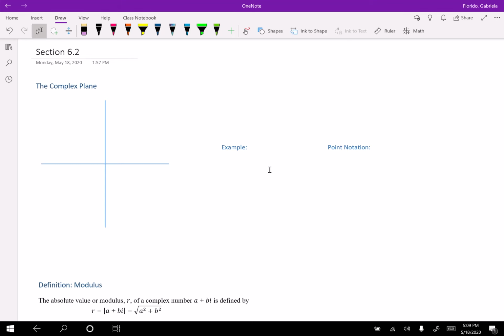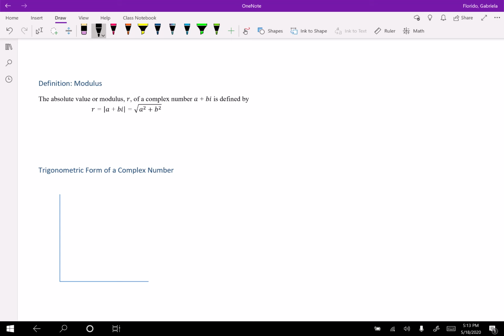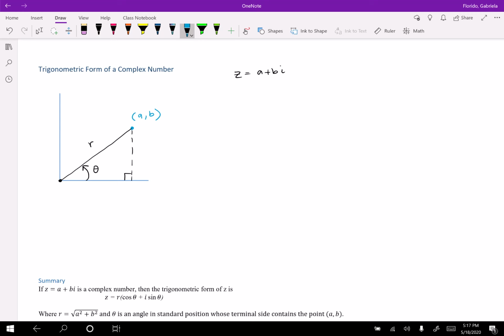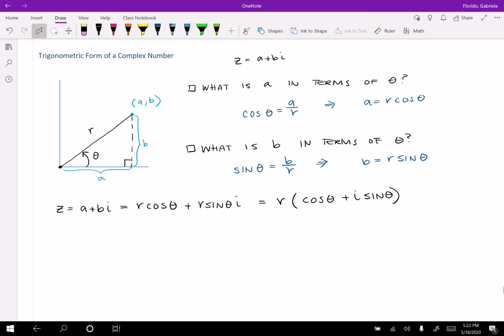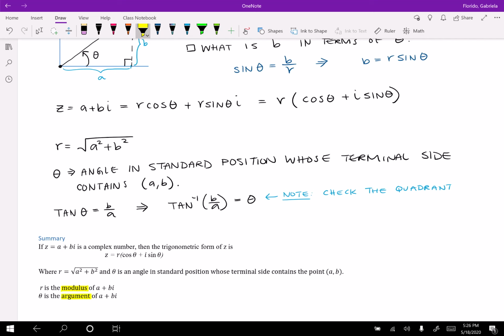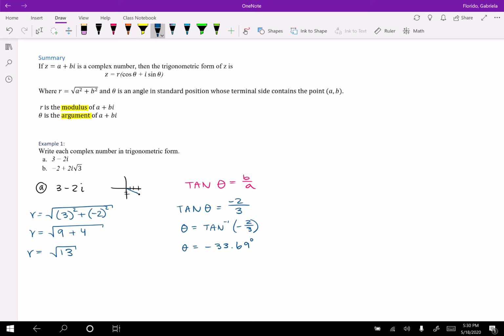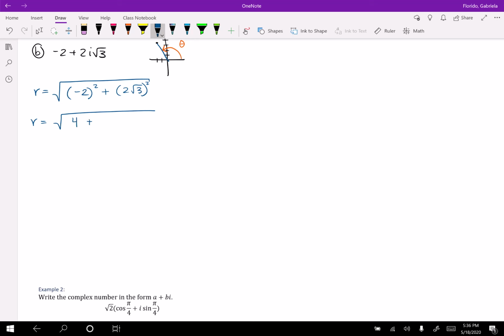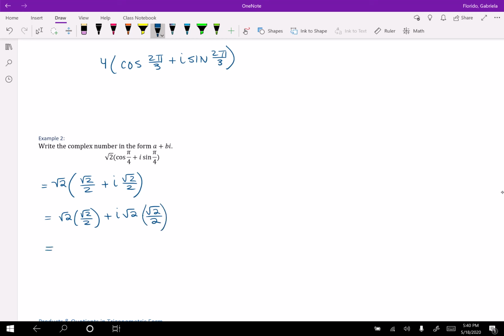M36 Section 6.2 Part 1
Trigonometric Form of Complex Numbers